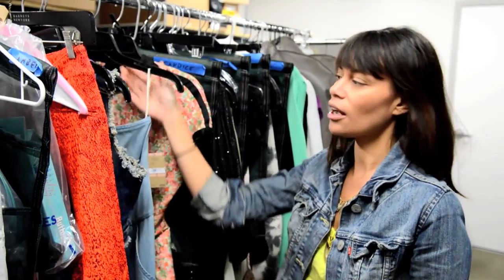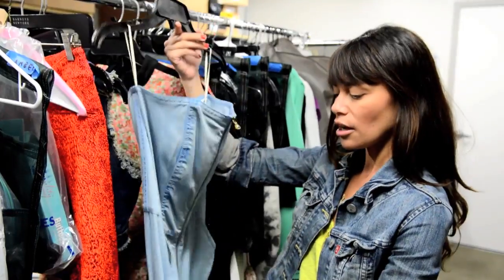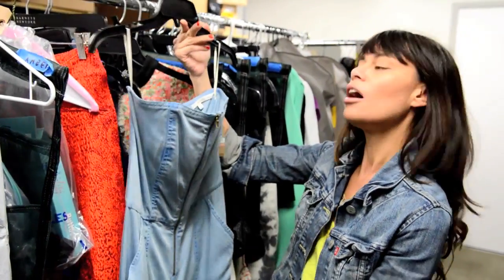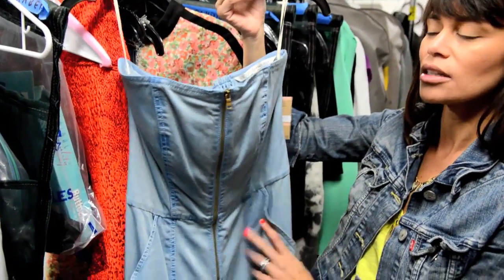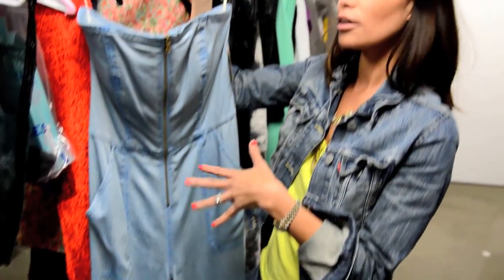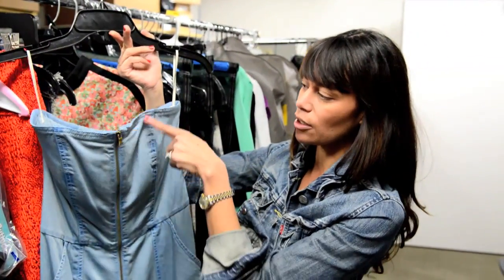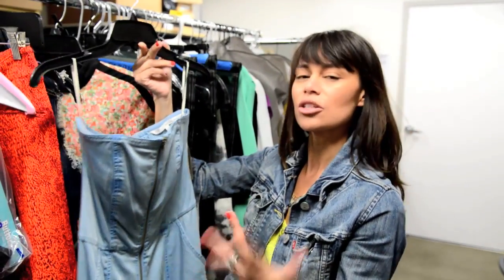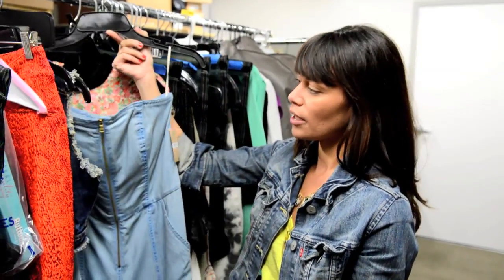Idol Style Top 6: Amber Holcomb's First Look - AMERICAN IDOL SEASON 12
Gold and black piping is sure to make Amber's first look pop on stage. Watch Nra as she explains the styling process!

Hosted by Ryan Seacrest, television's No. 1 hit series empowers contestants and viewers to share their voices in deciding who will be America's next singing superstar.

Every year, tens of thousands of hopefuls from across the nation audition for a shot at stardom. Idol Judges Mariah Carey, Randy Jackson, Nicki Minaj and Keith Urban are currently traveling across the country in search of the next AMERICAN IDOL. They narrow down the competitors to a select group of semifinalists who sing their hearts out each week in front of a studio audience and television viewers.